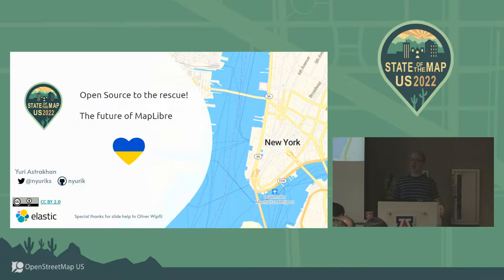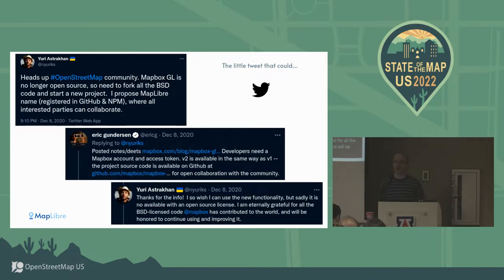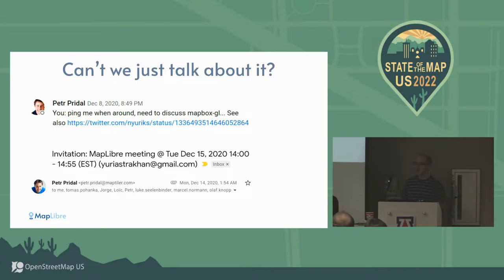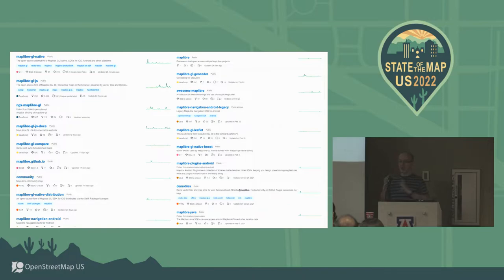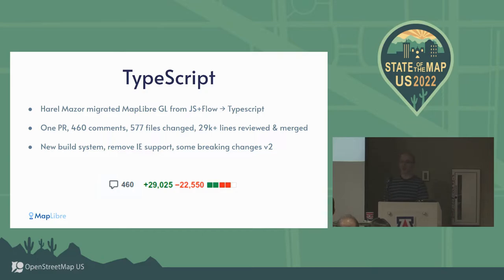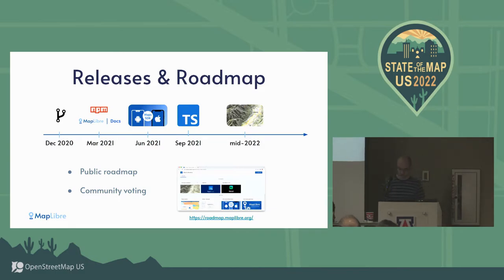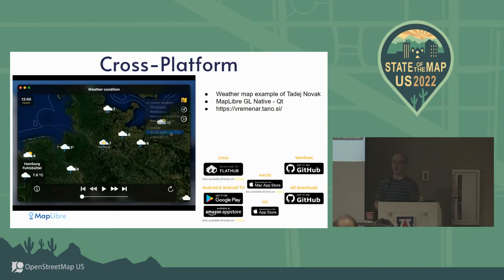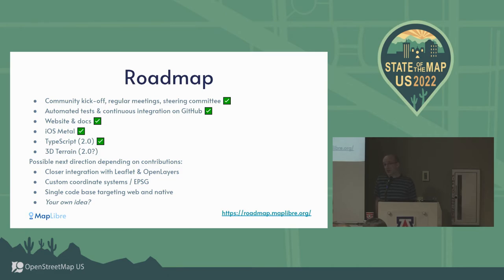OpenSource to the rescue: the future of MapLibre - Yuri Astrakhan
The story of MapLibre - the project that continues to develop browser and native technology for tile visualization ever since Mapbox changed licensing on the amazing technology of Mapbox-gl-js.